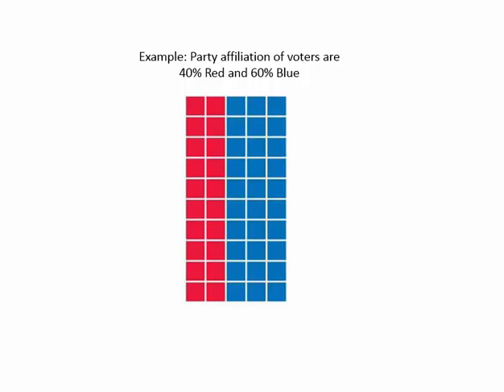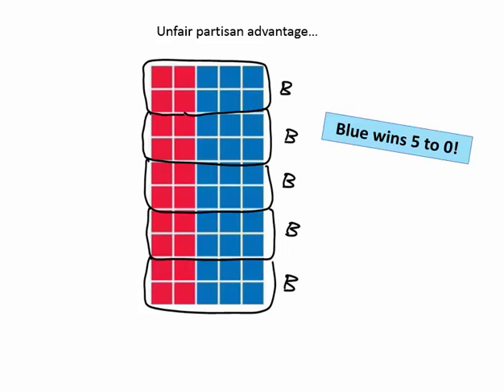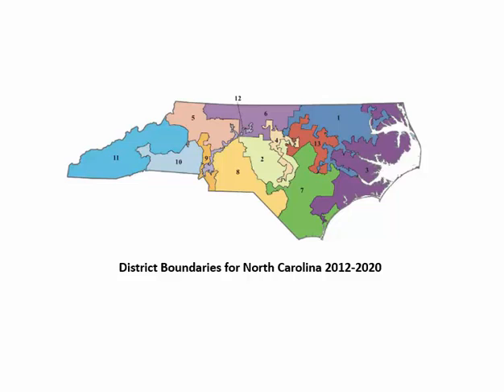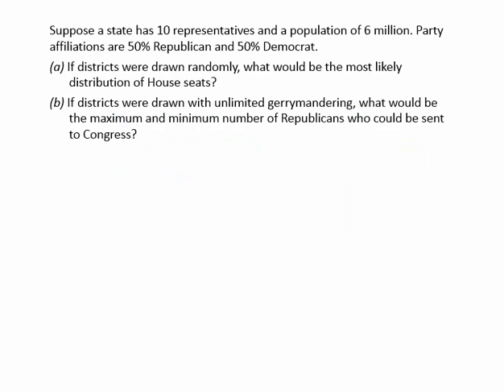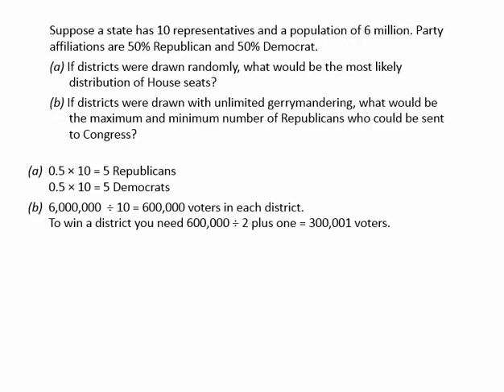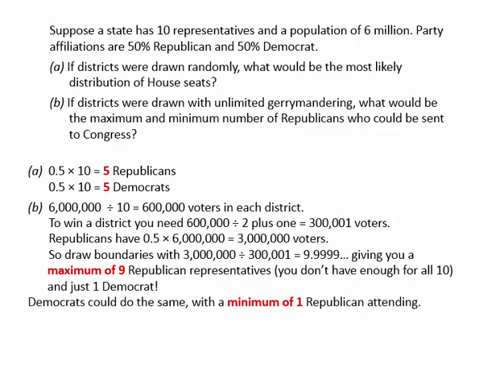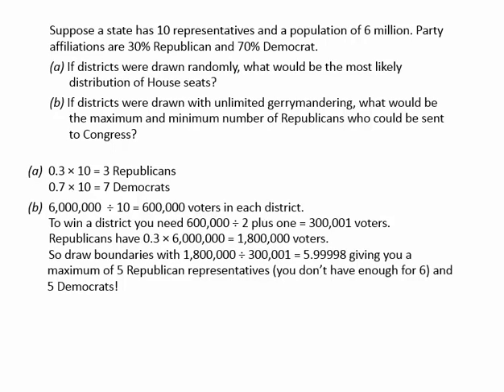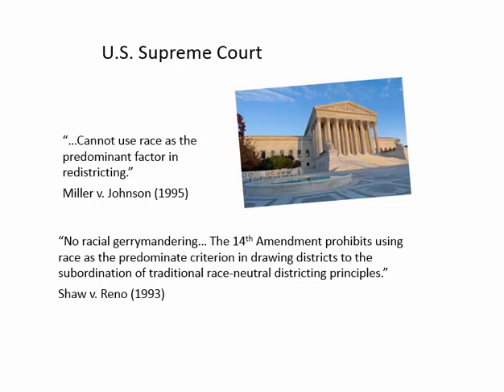Gerrymandering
The math behind controlling the outcome of an election.